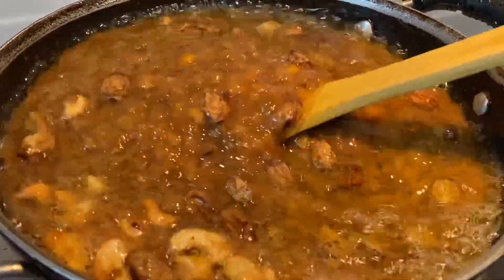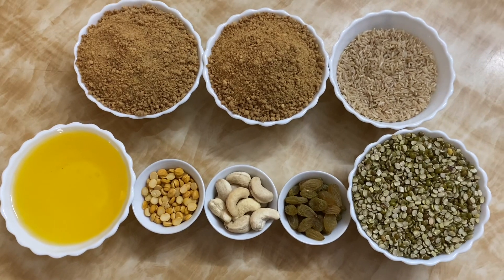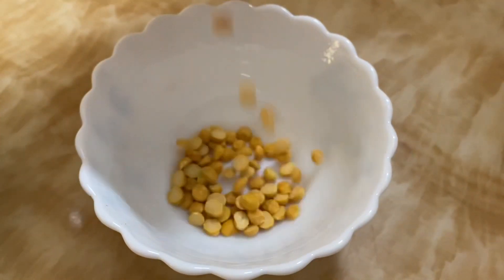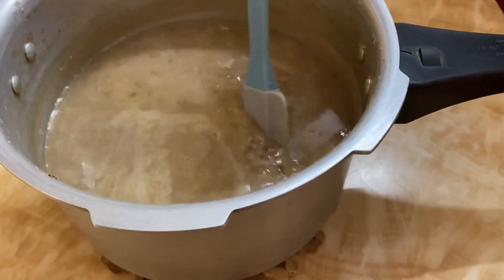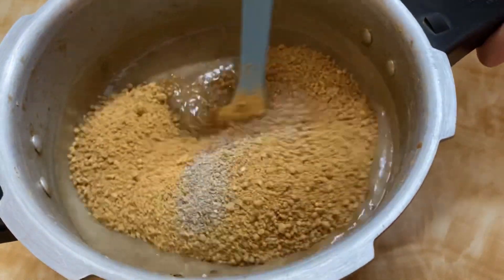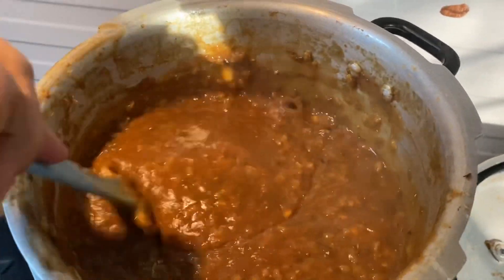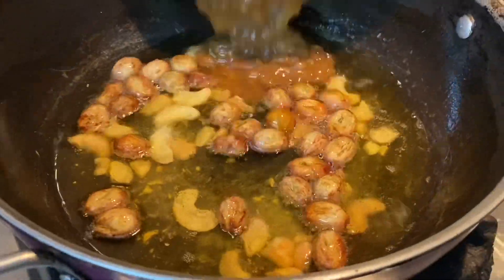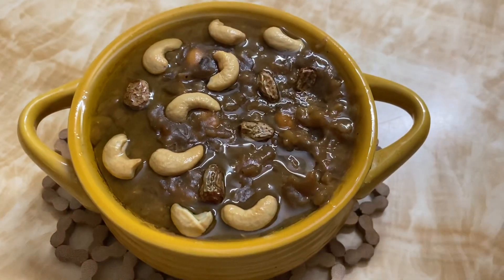Brown Rice Chakkera Pongali | DHARANI COOKING MANIA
Brown Rice chakkera pongali
dharani cooking mania
bellam annam in telugu
bellam annam
chekkara pongali
healty sweet recipe in telugu
chakkara pongal
sweet rice recipe
kobbari sweet rice recipe in telugu
festival special bellam annam
jaggery rice recipe
jaggery rice recipe in telugu
jaggery brown rice green dal sweet recipe in telugu